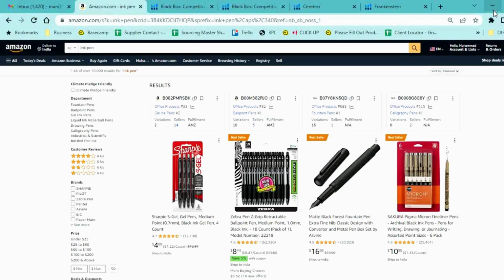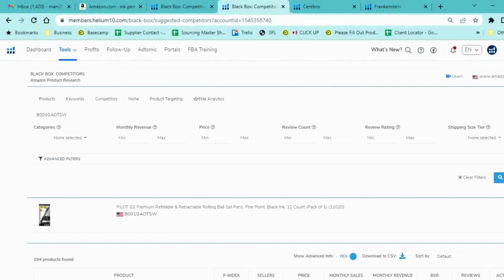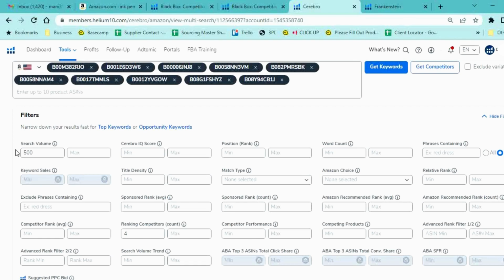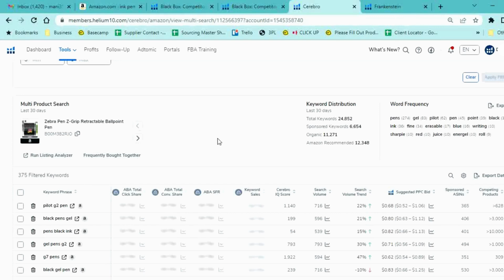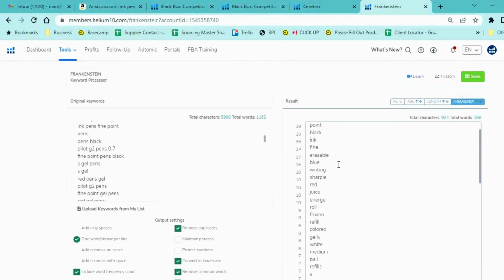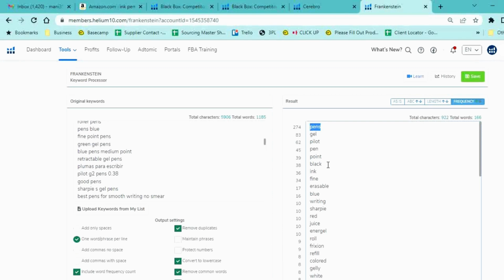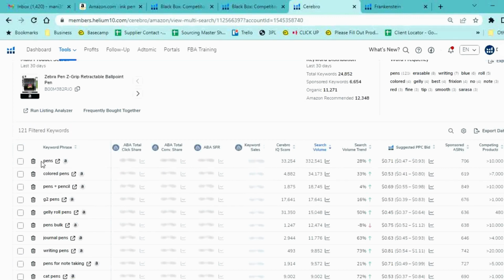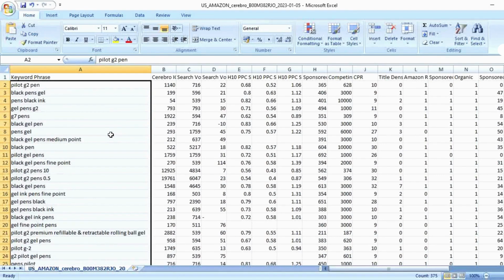How to find root or seed keywords on Amazon?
With the vast selection on Amazon, the days of filtering your search by category are long gone. A high percentage of Amazon customers now shop using the search box. They type in keywords that describe the products they are interested in and browse through the options that appear in the first few pages of the search results.
Some customers might be more specific in their searches; they have a clear idea of what they want. Others keep it very broad; they are looking for ideas before narrowing down their searches. For brands to get sales, their products need to appear in the search results for keywords relevant to their products, and structure their PPC campaigns around keyword roots.